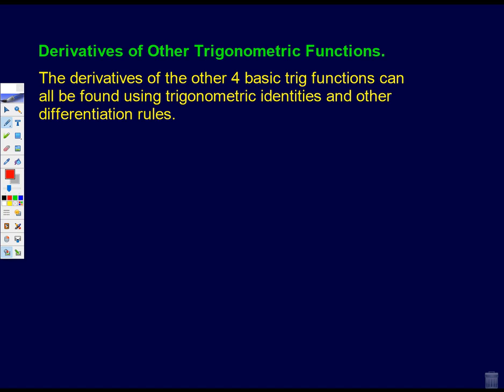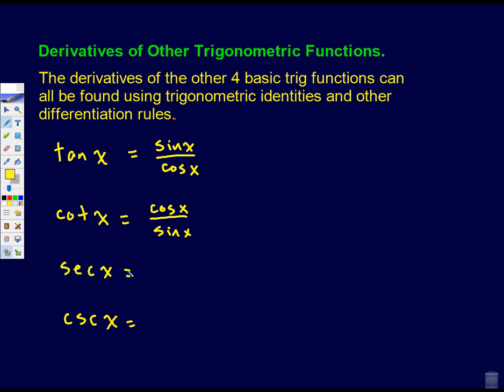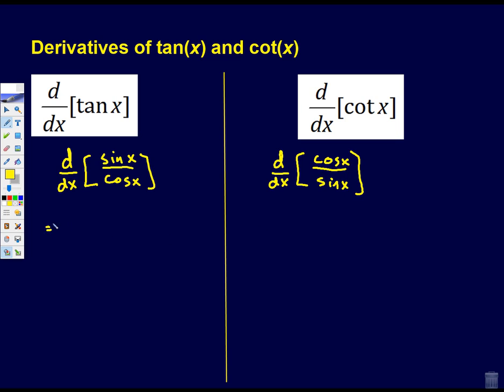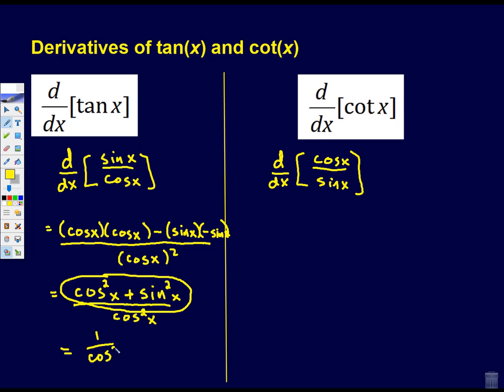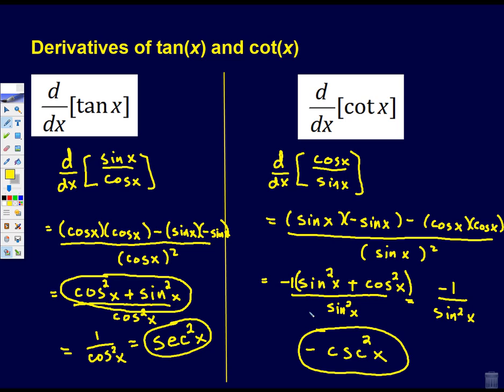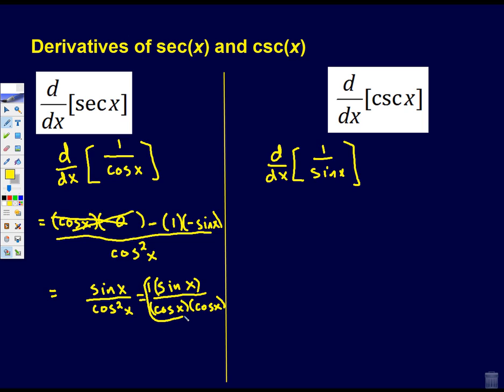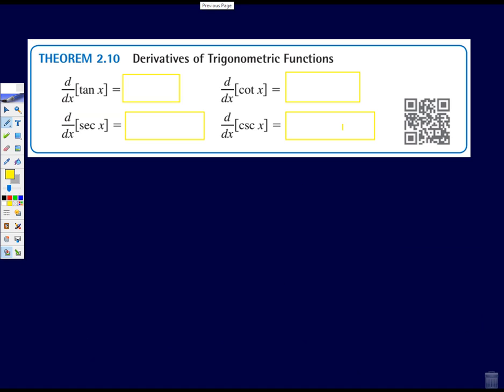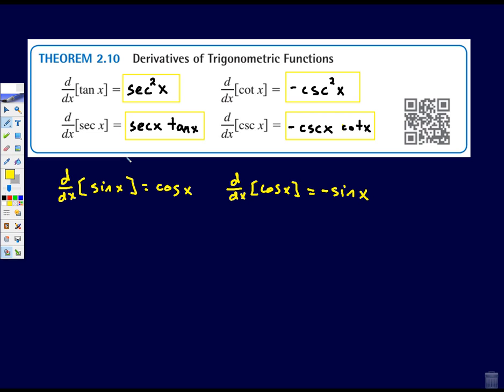2.3 - Derivatives of Trig Functions Explained